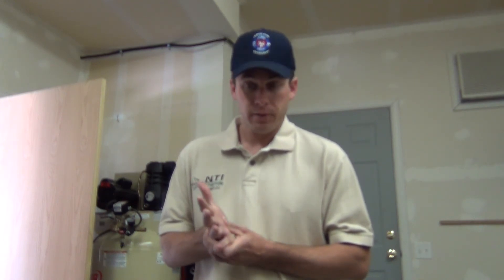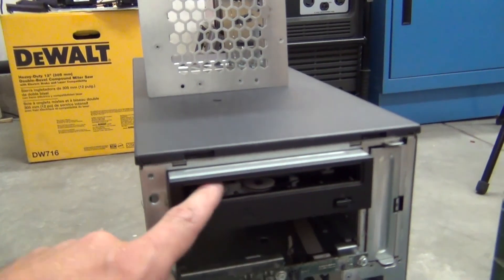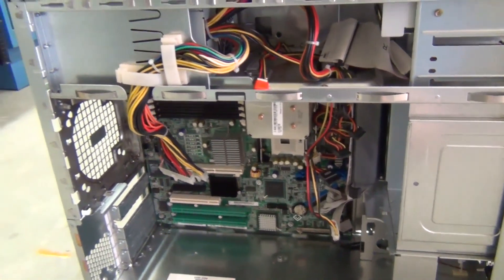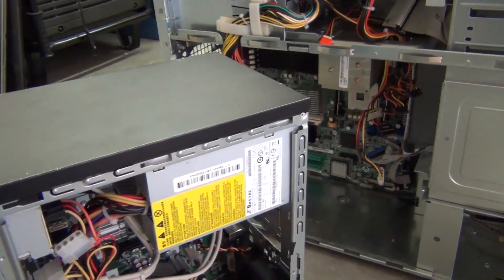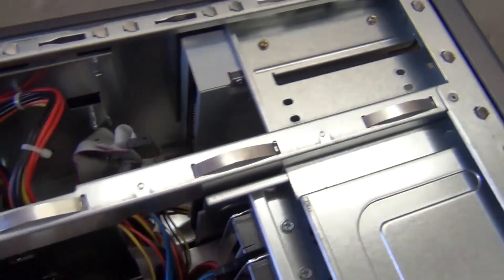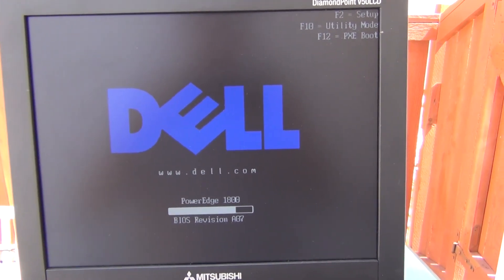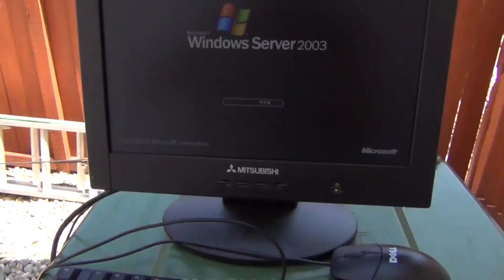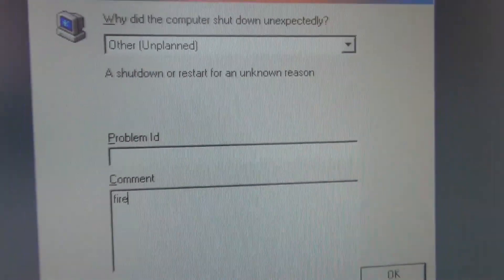July 11th, 2013 Dell Poweredge 1800 boots after massive fire and water damage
This video is two parts, explaining why i love dell enterprise equipment, and to prove that i won a bet and get breakfast out of this deal!  My HP Proliant friends said there is no way this machine would start after surviving a fire and water damage, and I said it'll fire right up!

Any Dell reps that are watching this video - you have amazing reliable equipment, if for some reason you want this server for analysis let me know by contacting me through youtube, or by looking up my business.

This video documents my process of drying the machine after literally washing it out with a garden hose, reassembling the server, and starting it for the first time after the 3 alarm fire that destroyed the building.